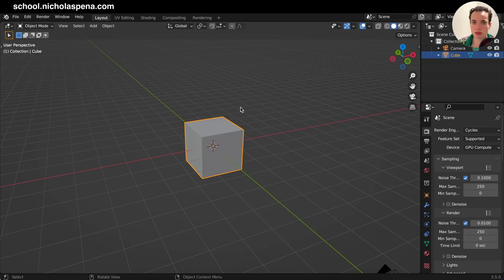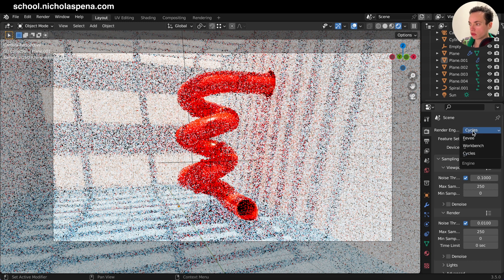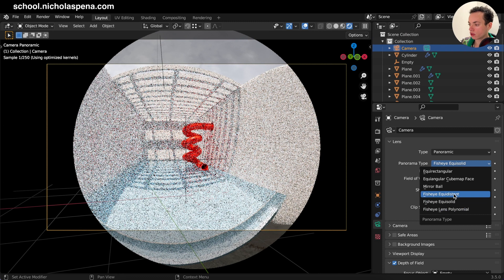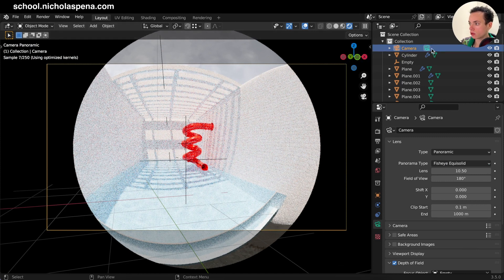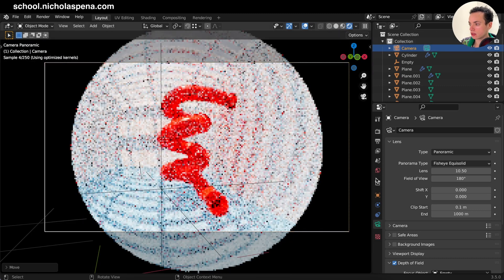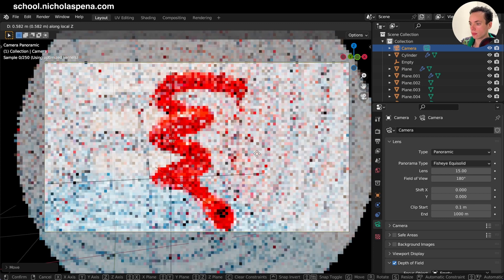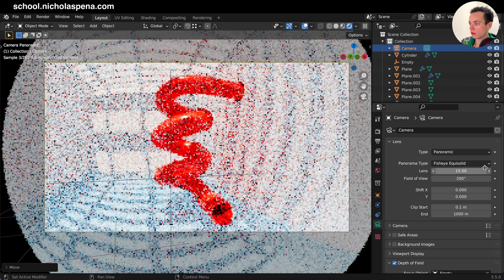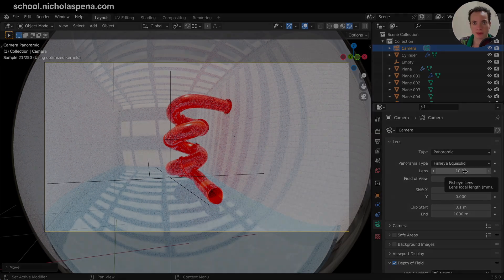Use this setting to get a fisheye render in Blender